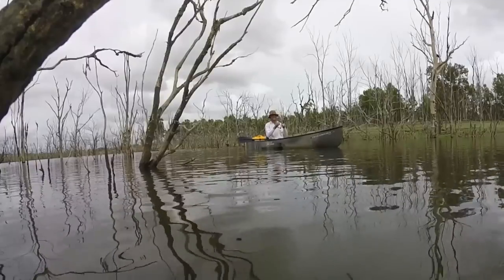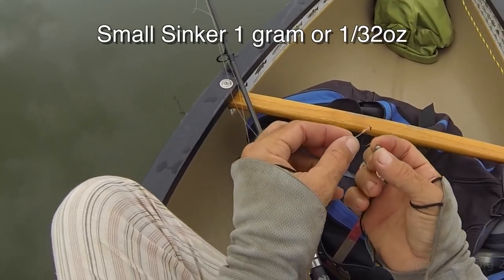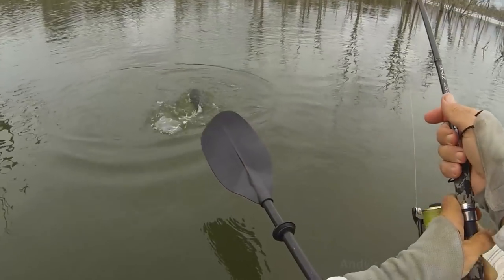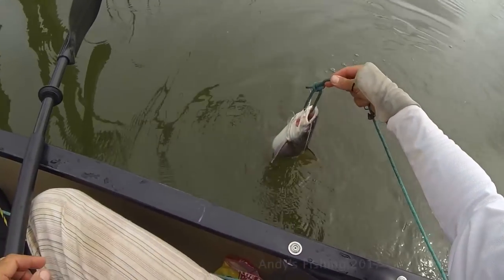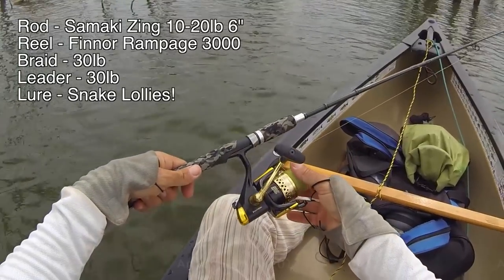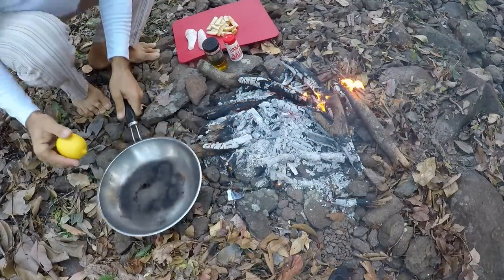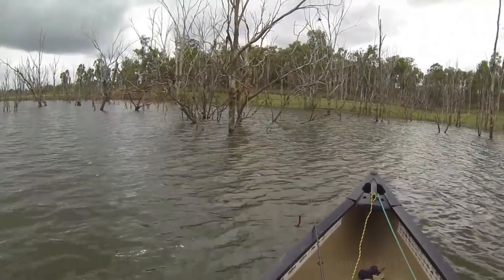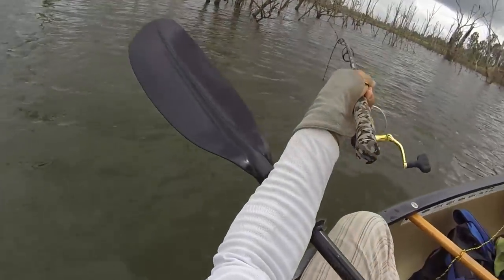Candy Fishing Challenge - Snake Lolly - Catch and Cook - EP.357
This started out just as a Snake Lollie challenge to see if I could catch fish on some snake candy lollies.  Andy fisher man then decided I was hungry and cooked the fish I caught up on a fire in the bus, I cook the fish and chips with salt, olive oil and a lemon.  This is a fun catch and cook video with some cooking tips and a tasty fish and chip recipe.  I catch many big catfish both on confectionary and one on a spinner bait lure.